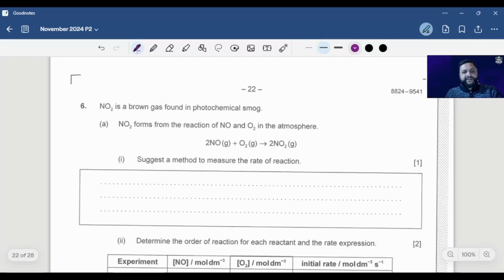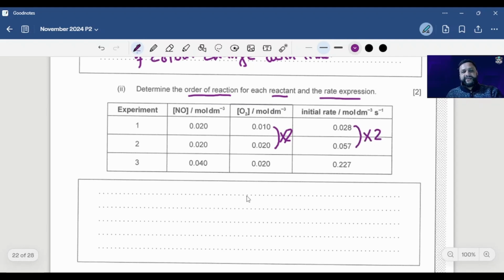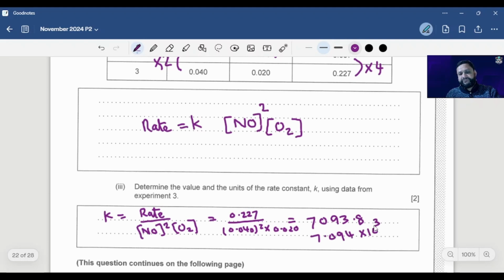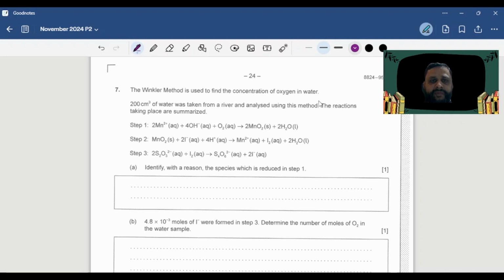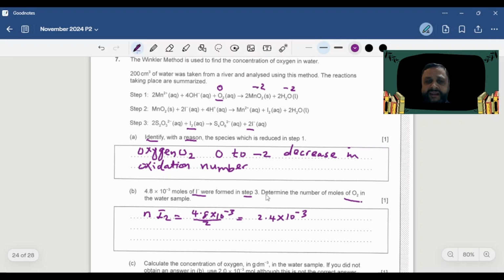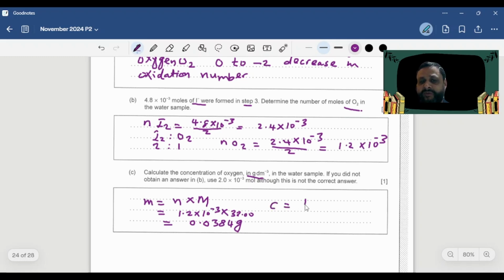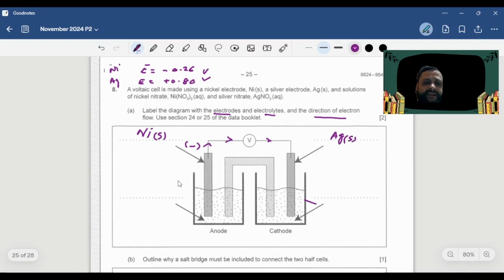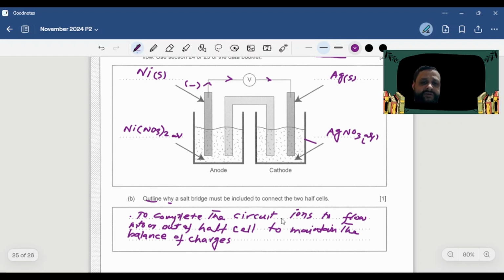IB DP Chemistry HL P2 November 2024 Q6-8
IB DP Chemistry November 2024 Hl P2 Q6-8